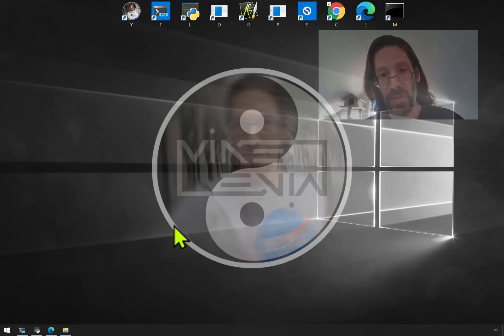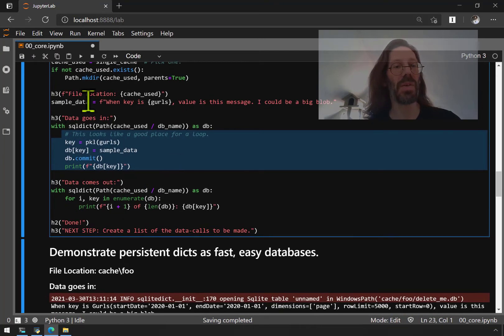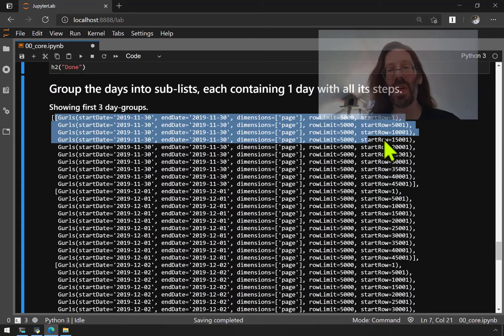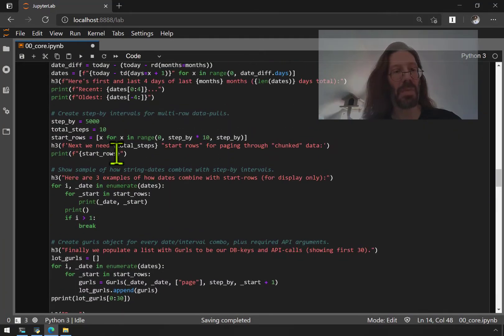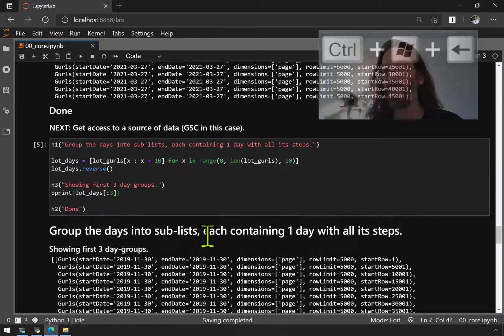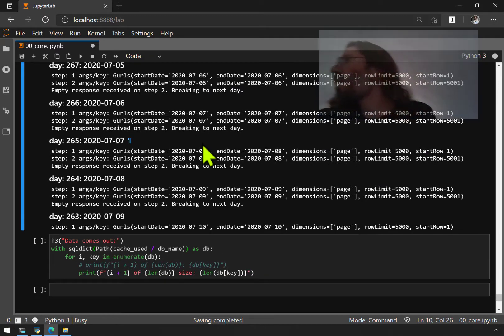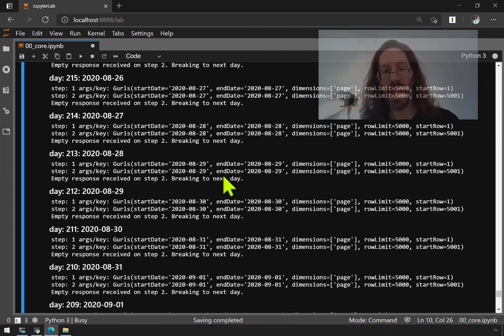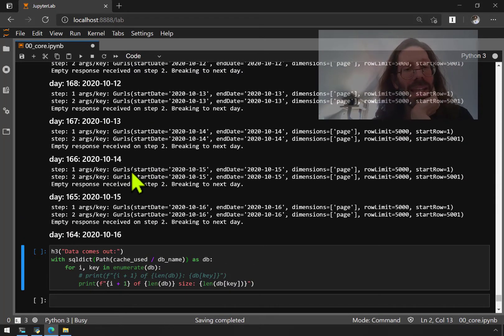Interrupting and Resuming API Data Collection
The ability to interrupt any data collection job and resume in the middle is vastly simplified when the your API-calls are the same as your Database Keys. Given any API-call you're about to make you can easily see if it's already a key in the database!